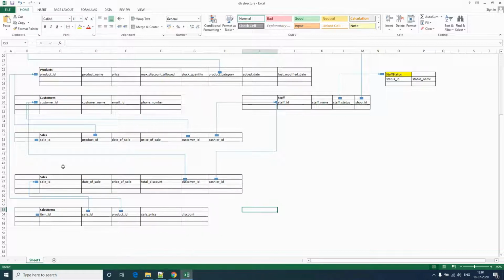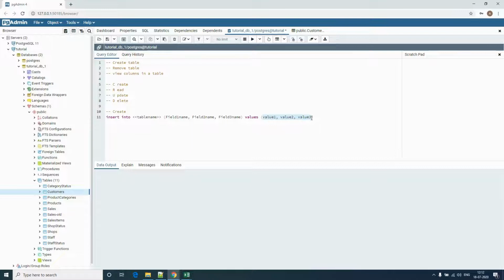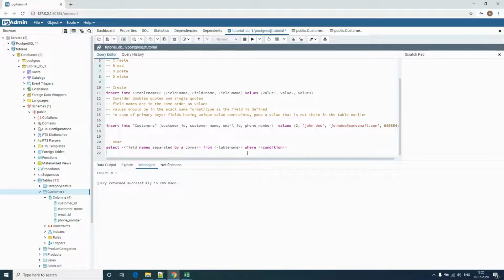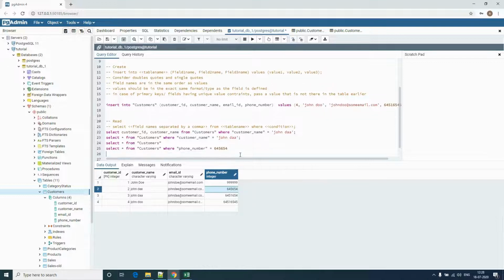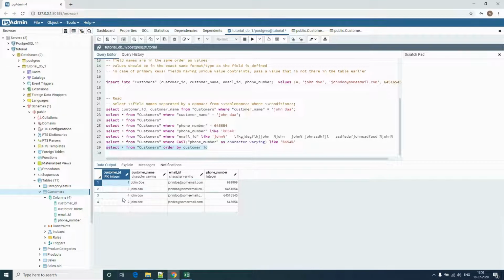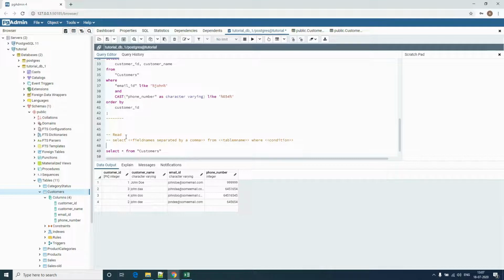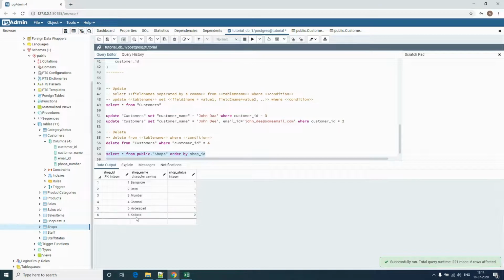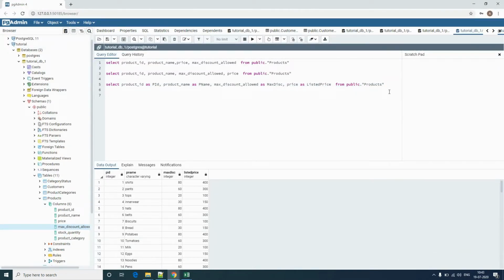RDBMS 7/15 - Basics to SQL queries Simple CRUD operations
We will cover the basic CRUD (Create, Read, Update, Delete) operations using SQL query language. This is your introduction to querying, and will help you manage and write queries so as to play around with the data that you have in  your store. This skill is essential in programming and will come handy in almost all work that deals with data. This is also essential to build interactive and dynamic websites.